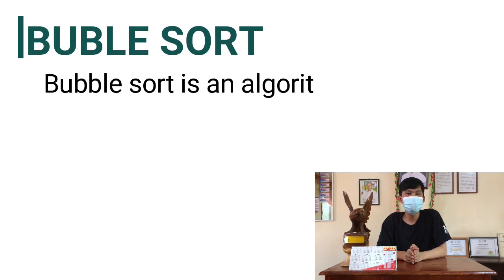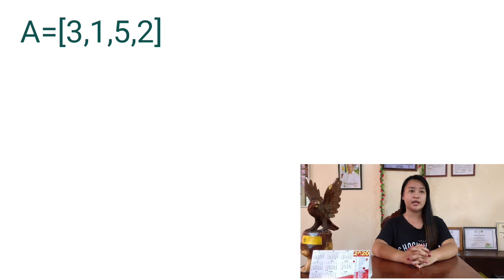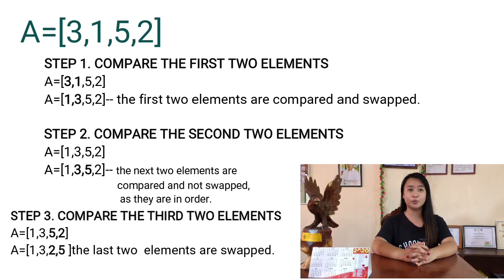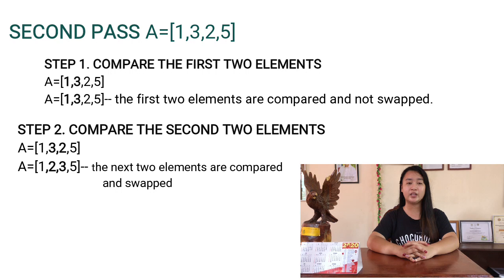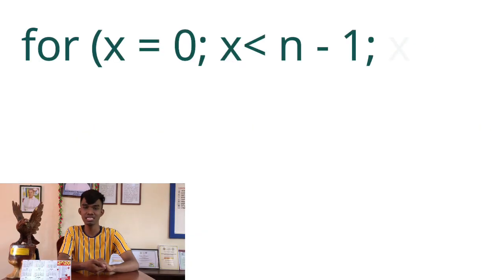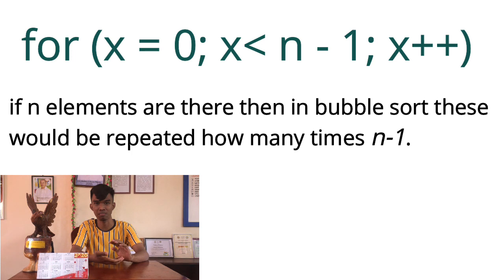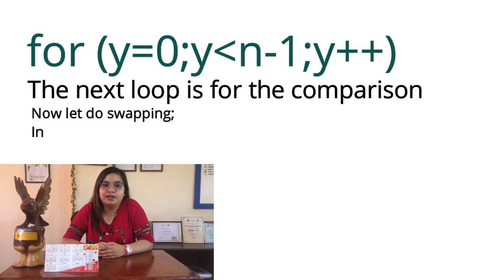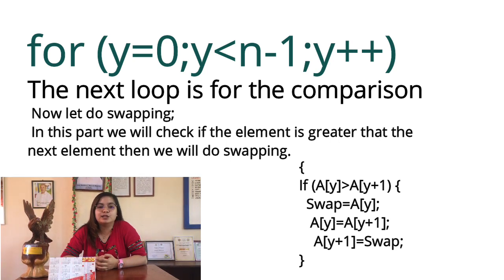Laboratory Exercise No. 6 | Sorting Using Bubble Sort